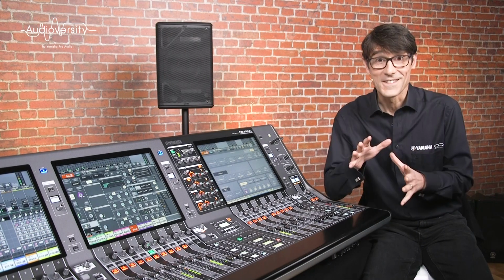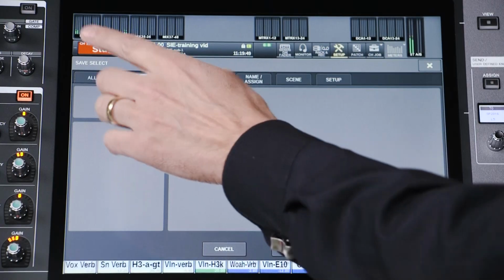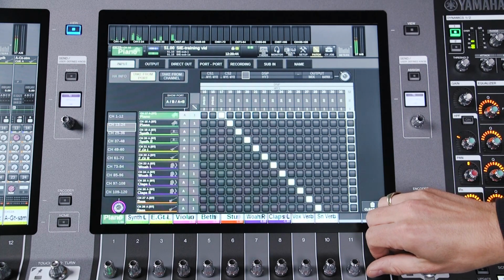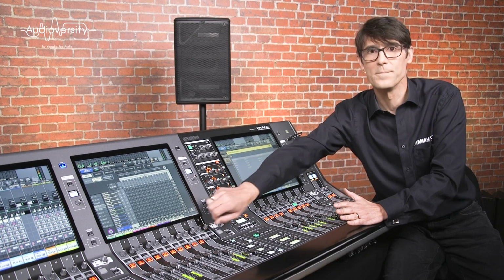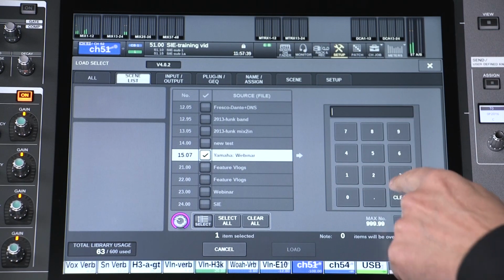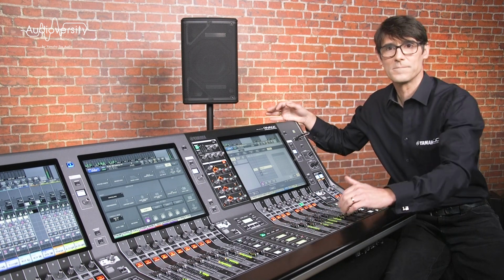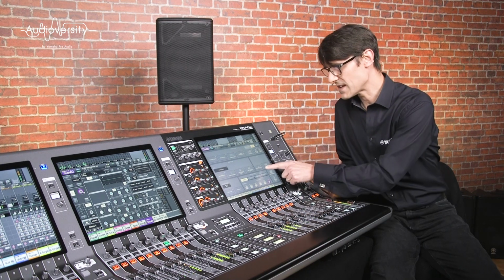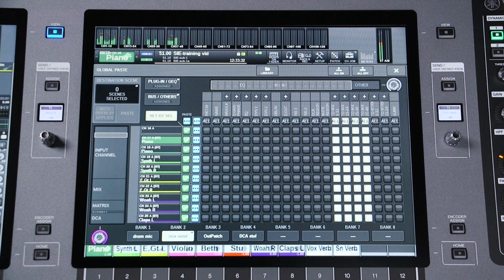RIVAGE PM Training Video - File Load-Save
In this RIVAGE PM Training Video, we will see how to back them up to external memory, and load them into a different RIVAGE PM system. This is File Load and Save.

The subtitles are available in the following languages:
English, 中文, Español, 日本語, Deutsch, Français